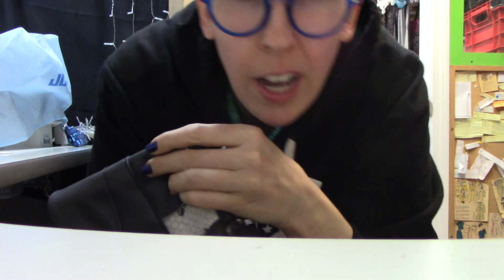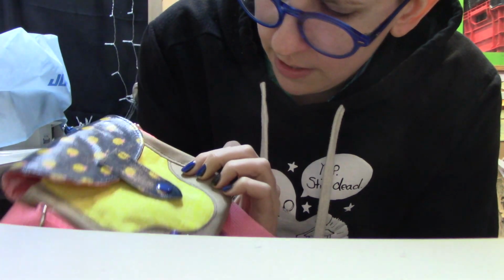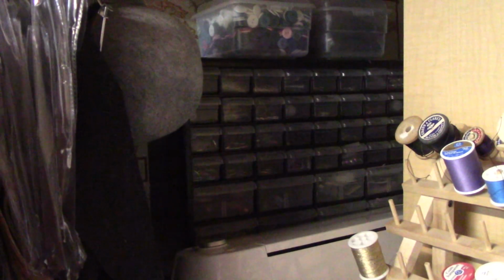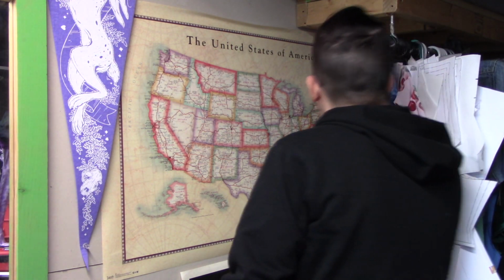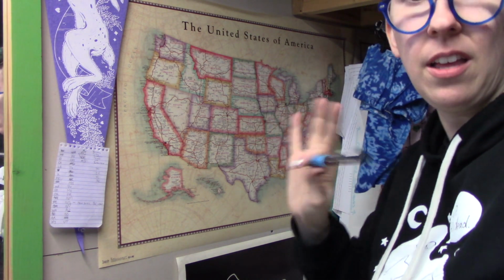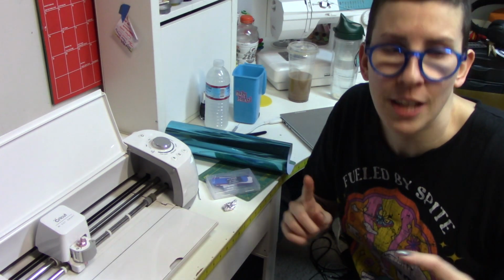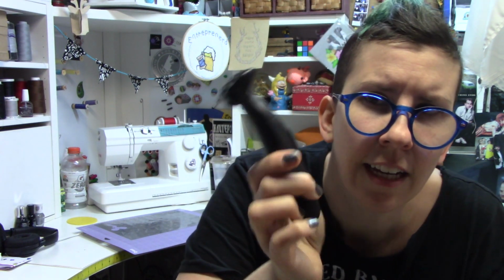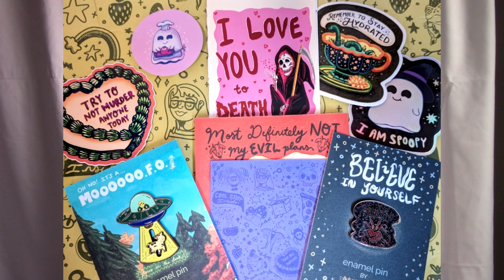March studio vlog ✨ running my small business for a month and making a sales map!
Hi pals! Welcome to a February & March 2024 studio vlog - market prep, sales map, product label making, and my general chaos. Thanks for being here!

All my links are below!

ETSY!

STICKERMULE!: (it's not a sponsored link, but one of those "if you sign up with my code, we each get $10 credit" things)

Londonderry, NH
03053 USA